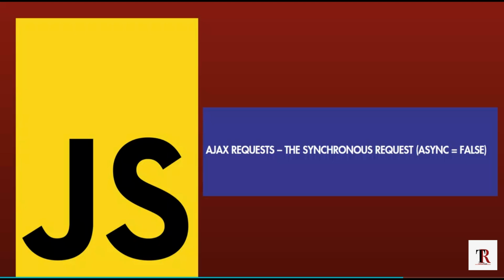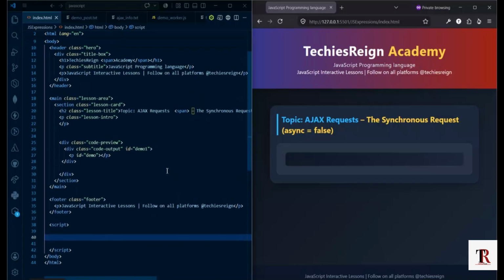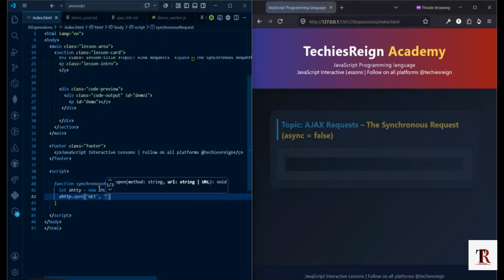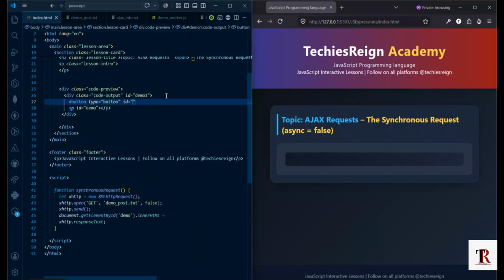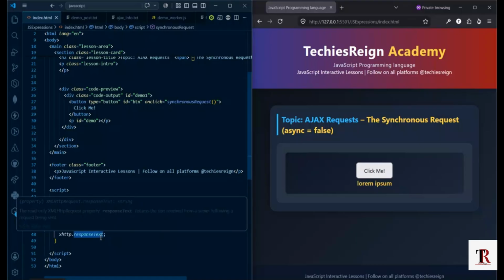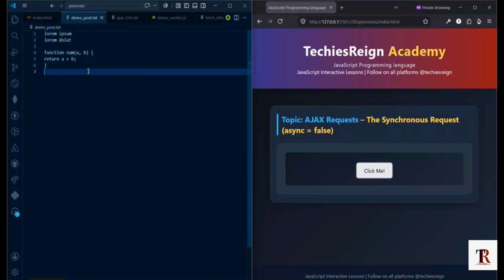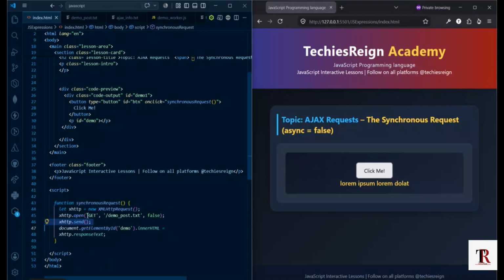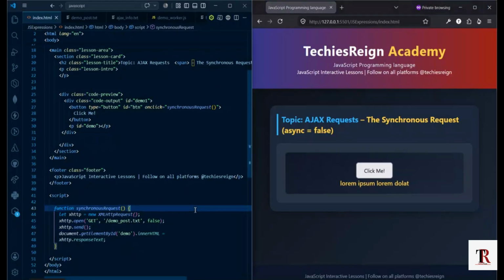Ajax Requests - The Synchronous Request